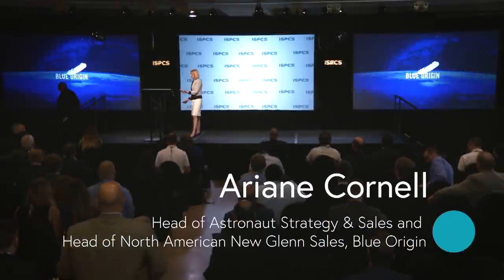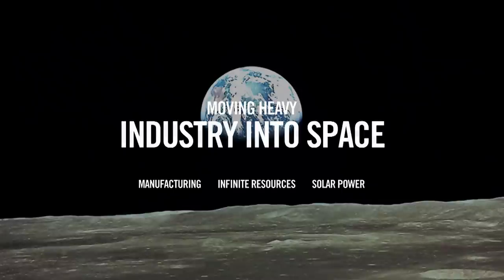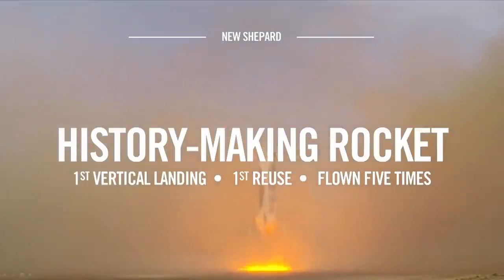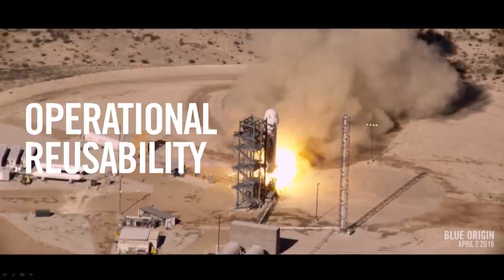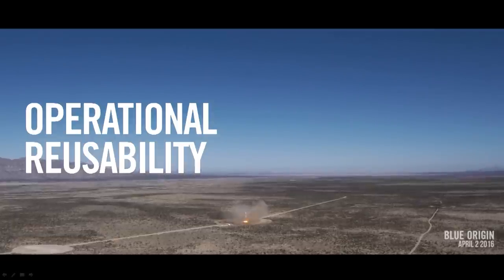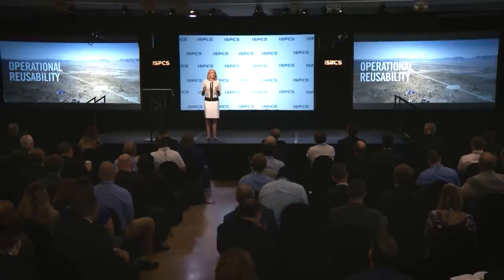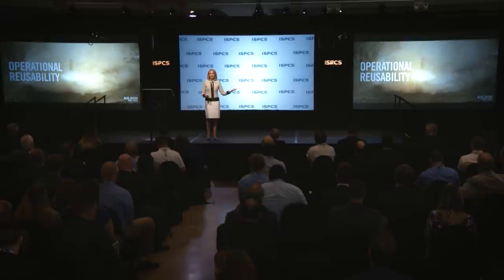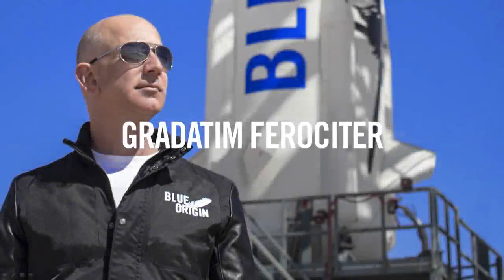ISPCS 2017 - Ariane Cornell "Blue Origin and Operational Reusability"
Ariane Cornell, Head of Astronaut Strategy & Sales and Head of North American New Glenn Sales, Blue Origin

Reusability and more importantly, operational reusability, is designed into each of our systems and subsystems to ensure longevity, efficiencies, and robustness. Operational reusability is key to improving access to space.

Thumbnail photo by Heriberto Ibarra